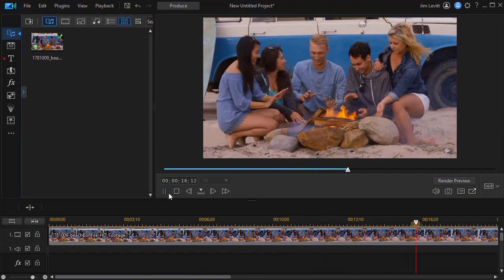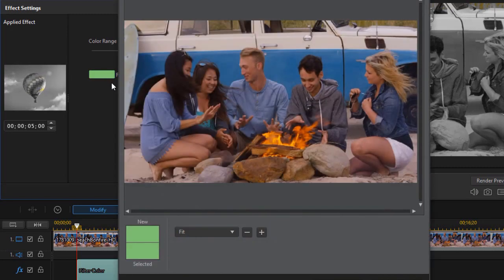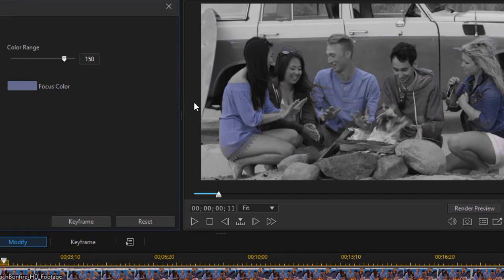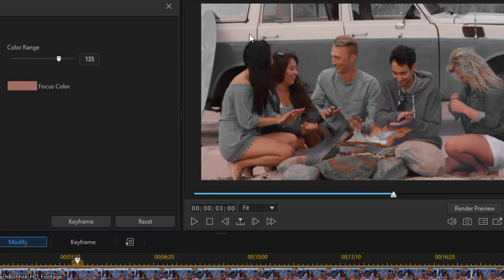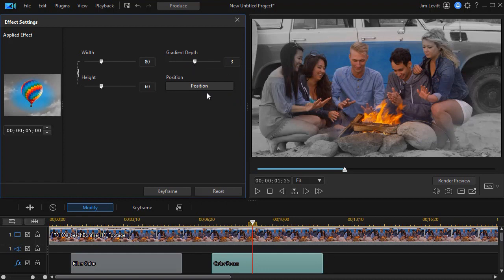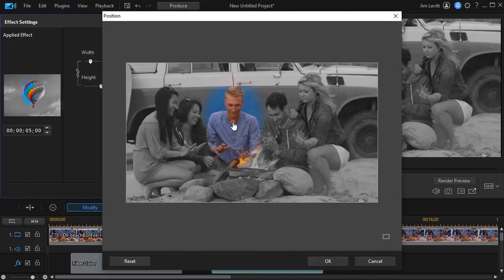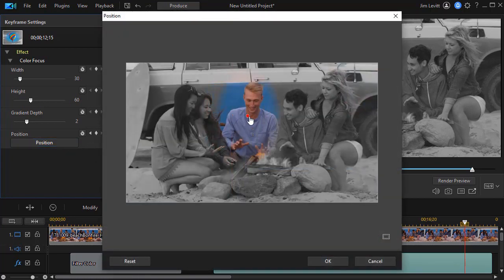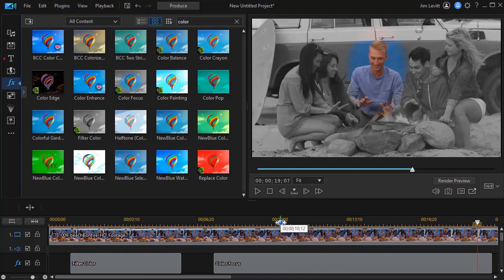PowerDirector - Overview of the Color Focus and Filter Color special effects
Cyberlink offers a host of special effects in the Effect Room. This tutorial looks at two of the elements found there.